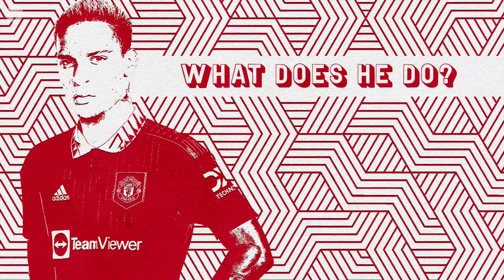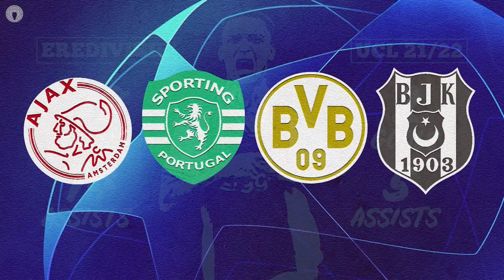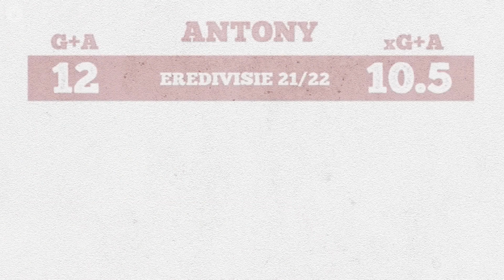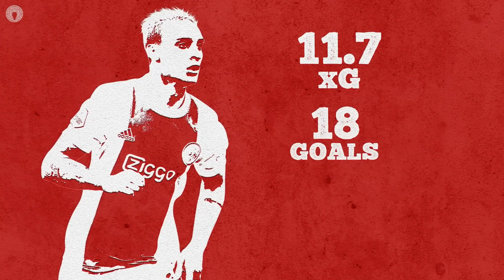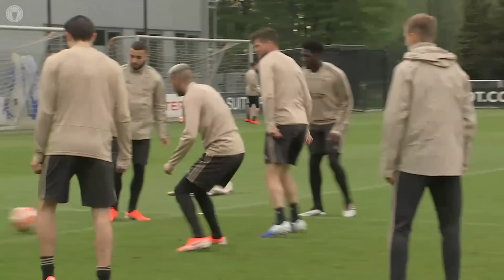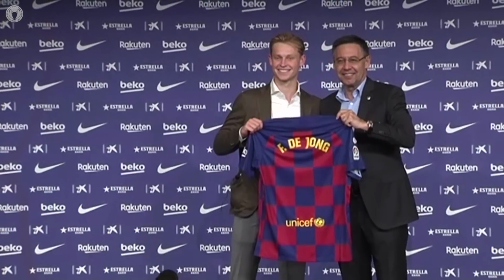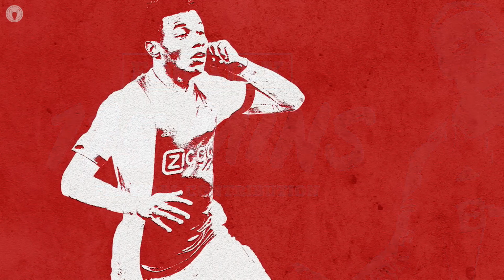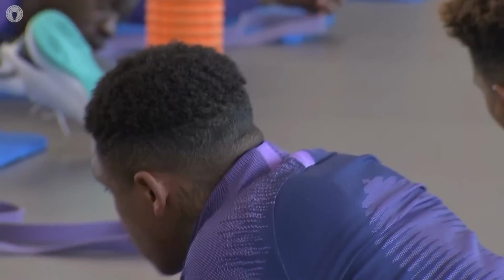Is Antony REALLY Worth £82m?! | Explained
After a summer-long pursuit, Erik ten Hag finally pushed Manchester United to move for Ajax’s Antony, but at a reported cost of €100m, plenty are wondering just how good the Brazilian is. On today’s Explained, we dig into his performances in the Eredivisie and Champions League to see what he offers than Ronaldo, Sancho, and Rashford don’t, while we also take a look at past exports from the Netherlands, like Depay, Bergwijn, Frenkie de Jong, and Matthijs de Ligt, to see the pitfalls of recruiting from the Dutch top flight.

This is Euro Football Daily - the home of European football on YouTube. On this channel you'll find Continental Club, Top 10s, Scout Reports, Euro Transfer Talk, Stat Wars, The Football Pyramid and much more.